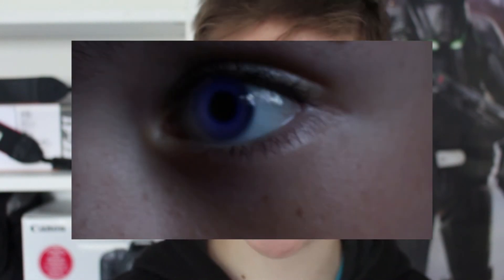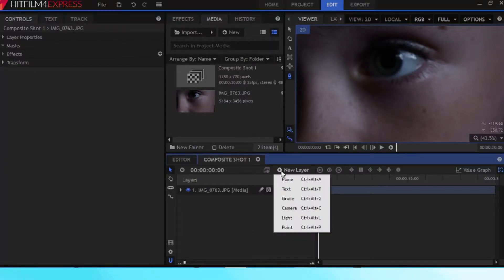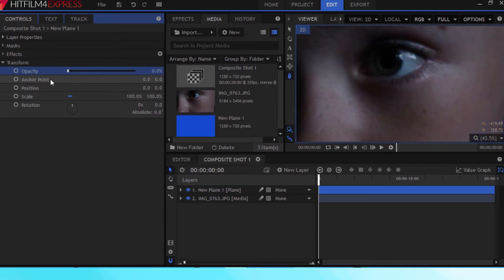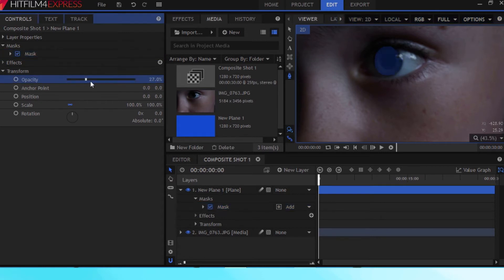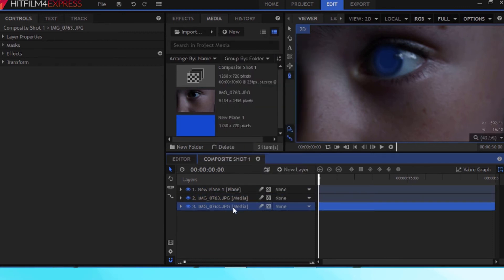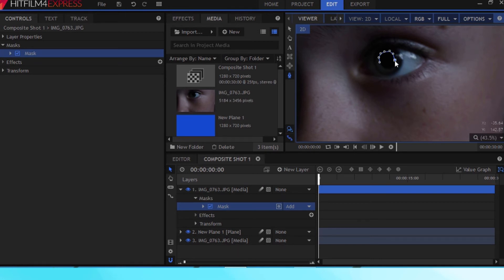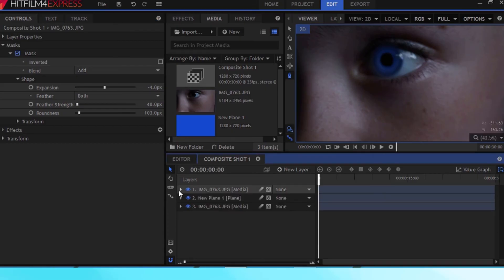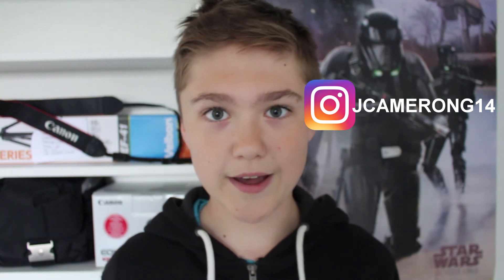How to change Eye Colours in HitFilm Express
Have a nice day!